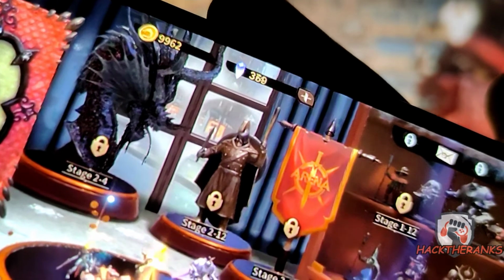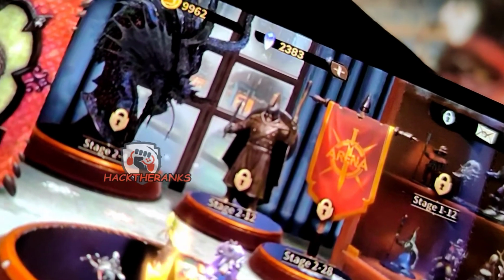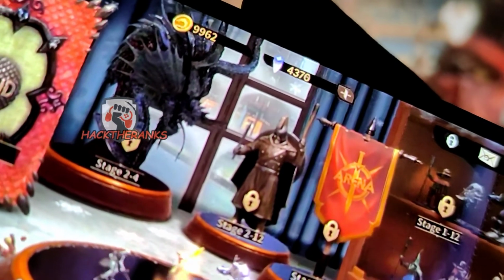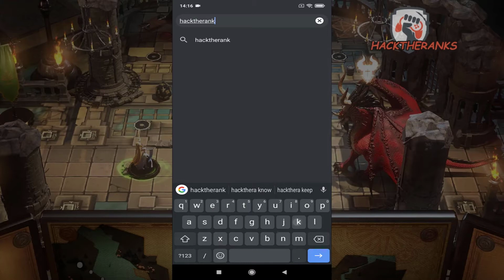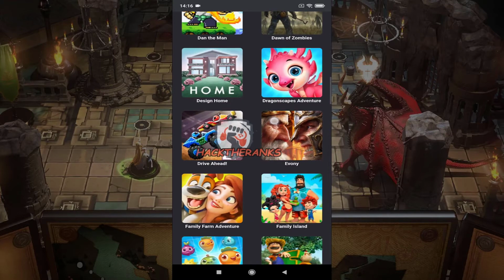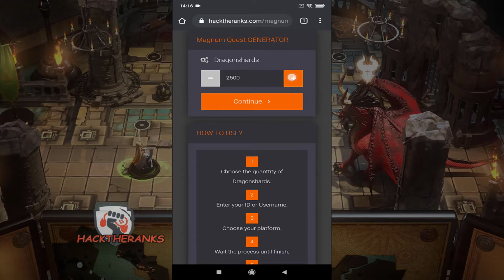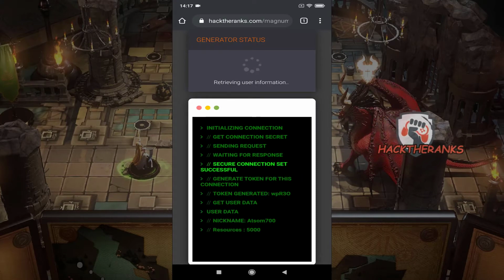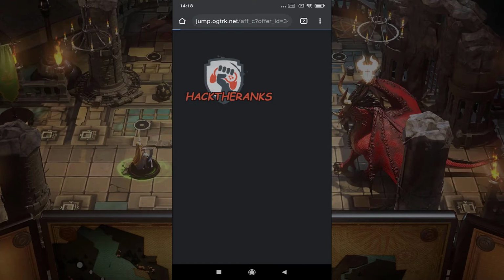⚔️ How to HACK Magnum Quest! 👌 NEW 2022 working Cheat 👌 VERY EASY Step by step tutorial ⚔️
Hi all players! Now our team are introducing you our unique and even enhanced Magnum Quest hack.Our Magnum Quest Cheat works on Android and iOS Mobile phones. Using this hack anyone are able to get lots of Dragonshards and dramatically improve your gaming experience. Hacking method is easy, all you need to do is follow our Step by step tutorial. Enjoy!

How to hack Magnum Quest? if you follow these Step by step tutorial, you'll be able to do this in just a matter of mins. Our Magnum Quest Generator is absolutely free to use!

Magnum Quest Hack is developed and secured by the top web developer, we guarantee that all the things functions as what you see on the video. This Magnum Quest hack has been used by thousands of users now, we obtained wonderful reviews and has no bad feedbacks froom them.